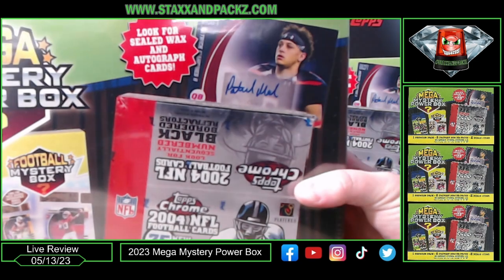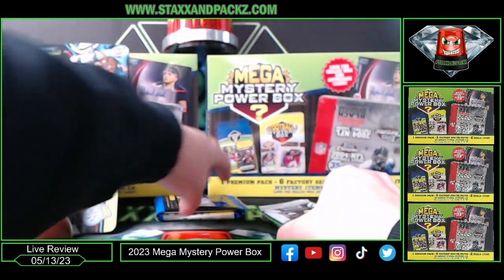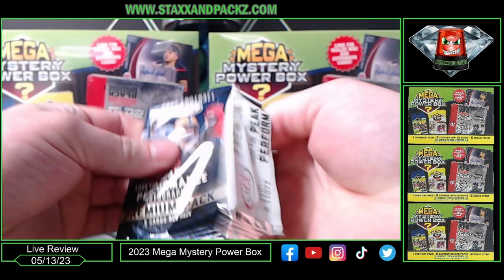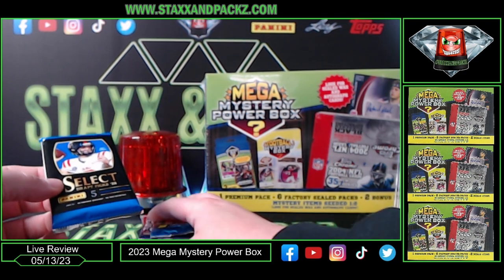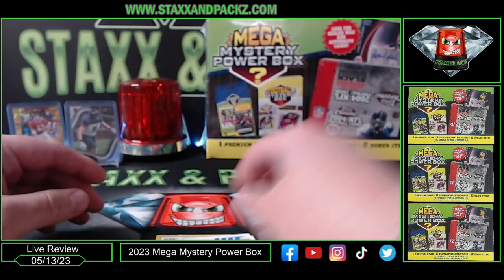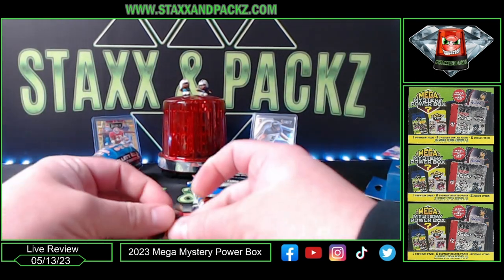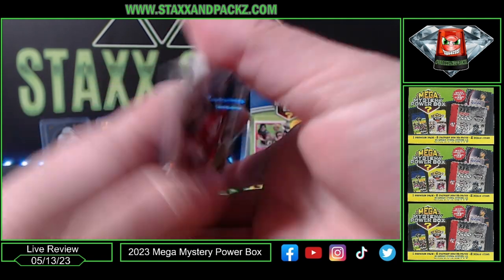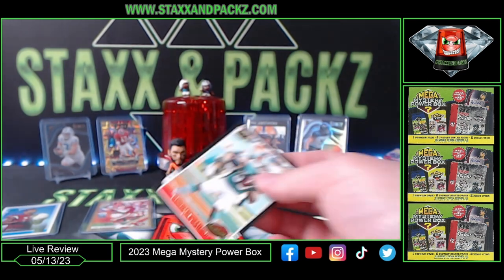Unboxing the Ultimate Football Power Surge! 2023 Mega Mystery Boxes Revealed and Reviewed!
🏈 I am opening three 2023 Football Mega Mystery Power Boxes from MJ Holding for our next sports card pack break/product review! These retail boxes originally sell at retailers Meijers for around $35 and resell in the $55-65 range. Every box contains 1 premium pack, 6 factory sealed packs, and 2 bonus items. These boxes come with all sorts of football items such as randomly inserted graded autograph cards, a wide variety of packs from previous years, and mini NFL player figurines. Watch the video and judge for yourself if this item is for you.  Comment and let me know!

z
✅ Whatnot

At Staxx & Packz, we have a diverse community of collectors, investors, and traders. Whether you're an avid collector looking for that one card to make your collection complete or you're trying to get that perfect set for your hobby, we have you covered. For those who are interested in investing, our group breaks give you access to rare and valuable cards at a fraction of the cost.

We offer quality and competitively priced sports card breaks from the latest sets. Every week we release new breaks for sale.